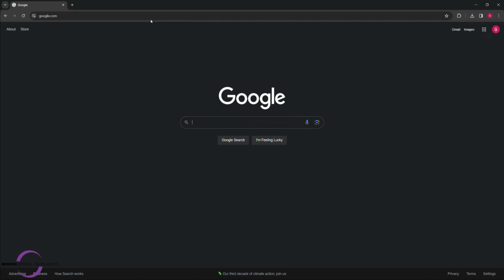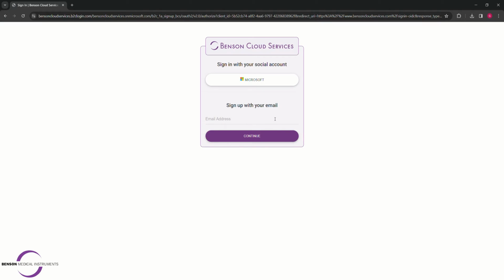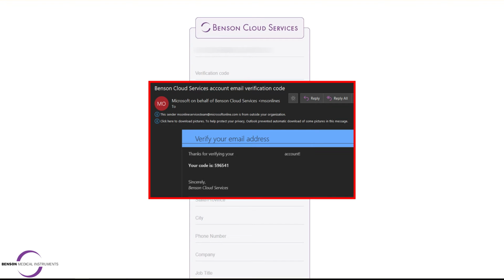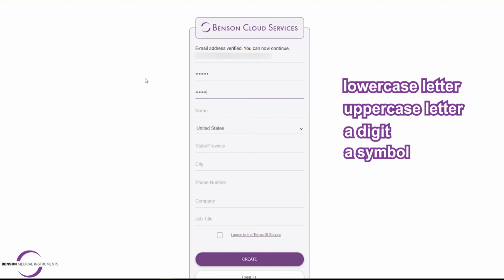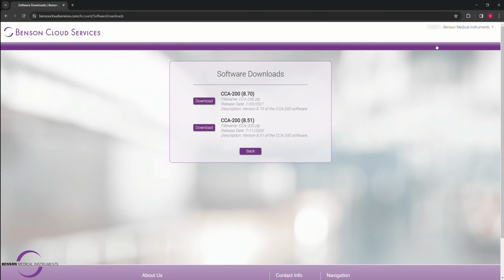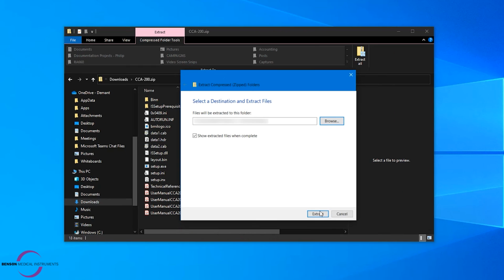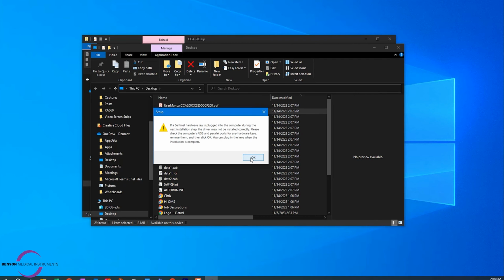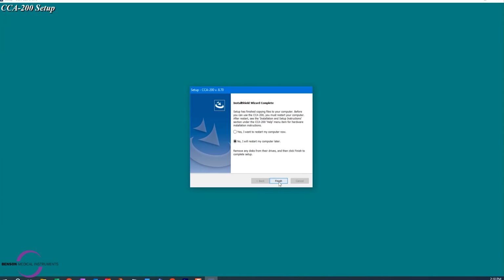Upgrade Assurance Download Tutorial - Benson Medical Instruments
Upgrade Assurance Tutorial for Benson Medical Instruments users.

Start - 0:00
Step 1 - 0:05
Step 2 - 0:47